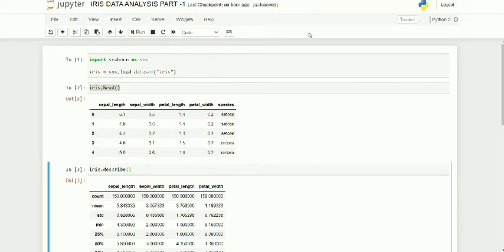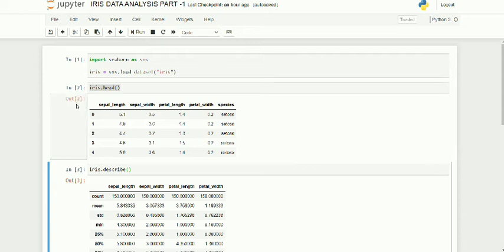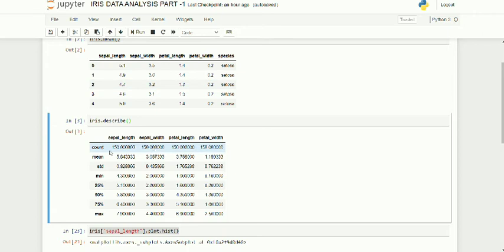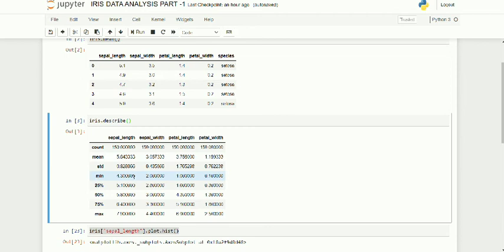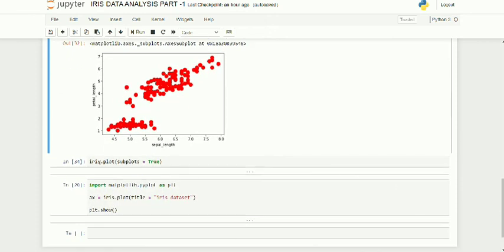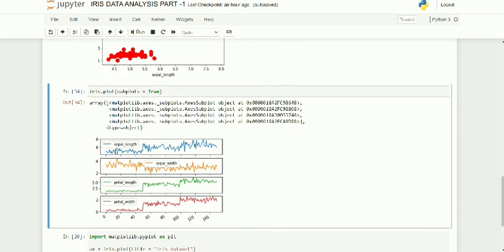Analysis of IRIS data set using python part-1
Iris data set is one of the inbuilt data set in python which is located in seaborn library.

As mentioned above this first part of analysis...

COMMENT WHICH TOPIC YOU WANT IN NEXT VIDEO

THANKYOU AND REGARDS